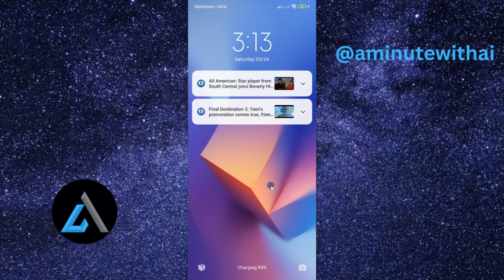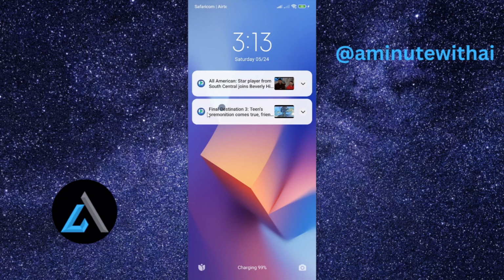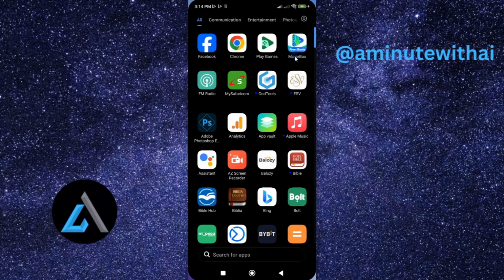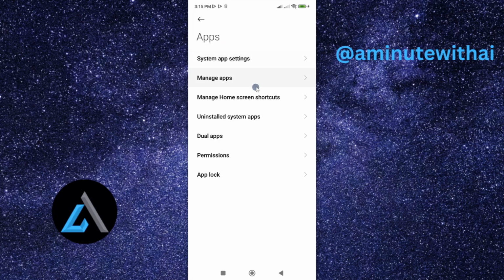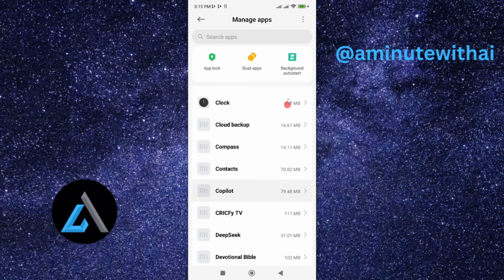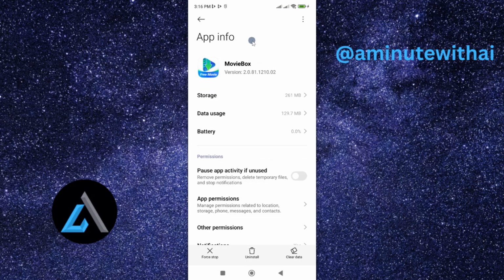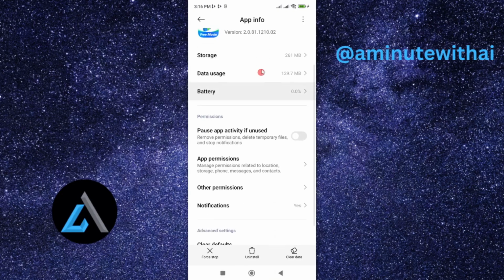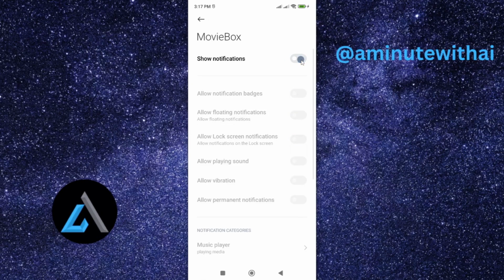How To Permanently Stop Pop Up Notifications From MovieBox App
Annoyed by constant pop-up notifications from the MovieBox app? In this video, I’ll guide you through the simple steps to stop or manage pop-up alerts from MovieBox on your smartphone. Keep your screen distraction-free and enjoy a smoother experience.

🔕 Easy steps to disable MovieBox pop-up notifications
📱 Works on both Android and iPhone
✅ Take control of your notification settings quickly